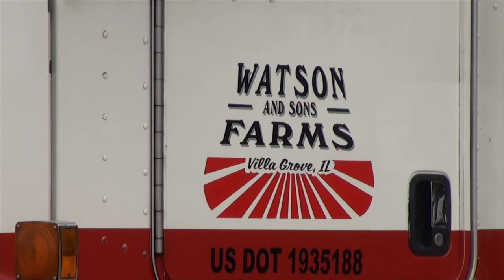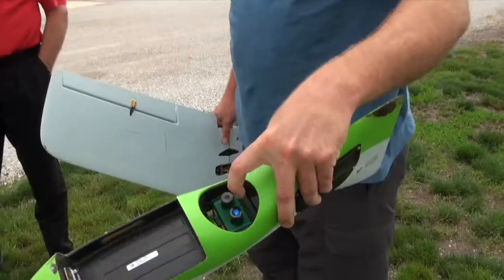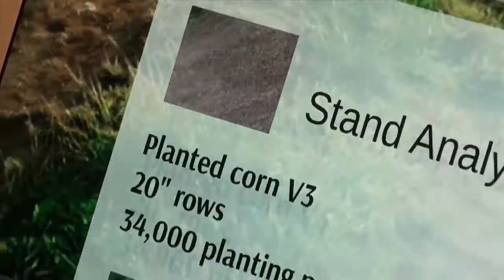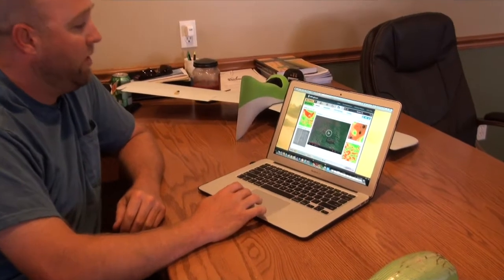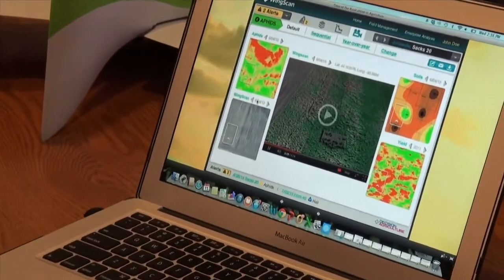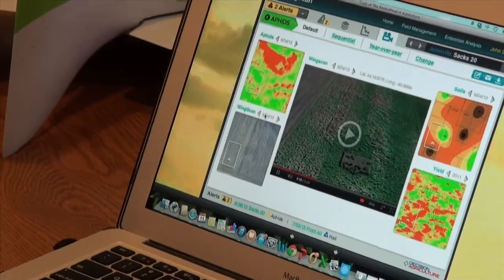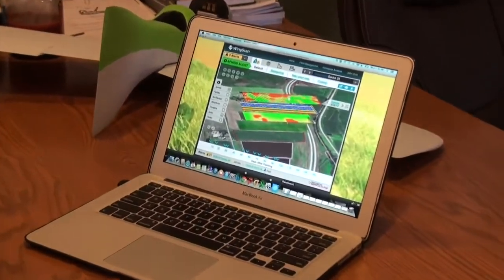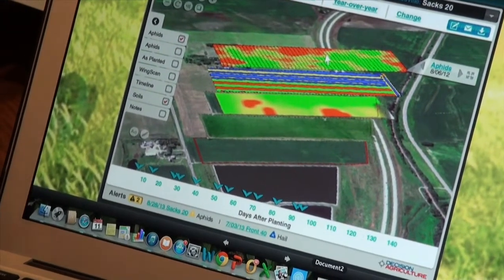Watson Farms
When Reider Watson moved to Villa Grove in 1959 and started a 400 acre farm, he would have no idea his sons, Jerry and Jeff, and his grandsons, Jason and Adam, would build the operation into what it has become today. What started as a family farming operation has led to a seed dealership, a seed treatment business, and today they are using unmanned aerial vehicles (UAV's) to scout crops and make better decisions using this advanced technology?